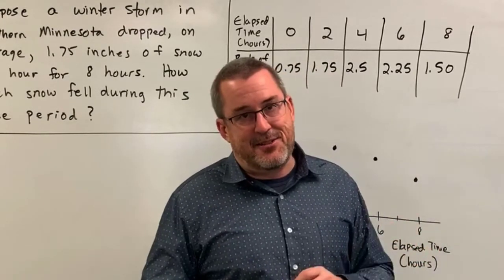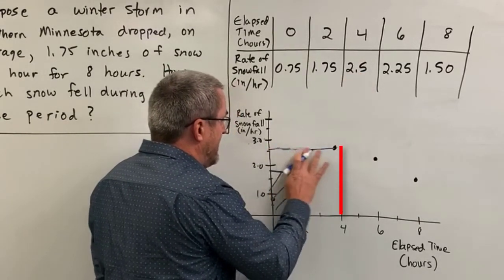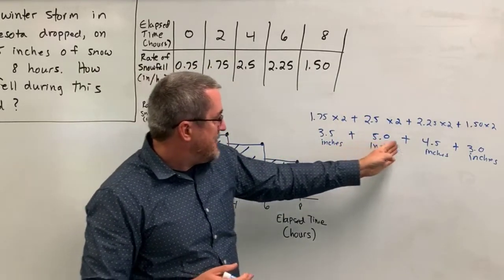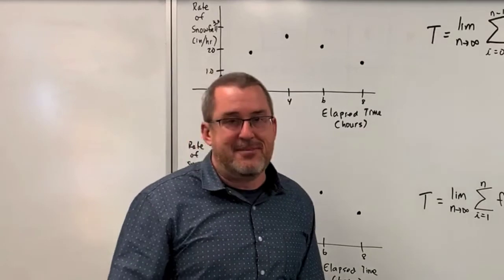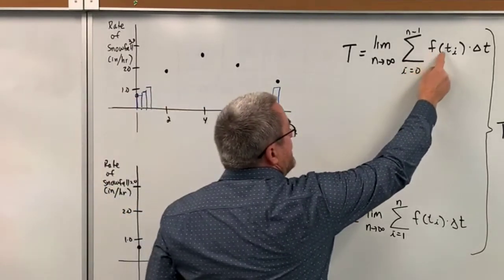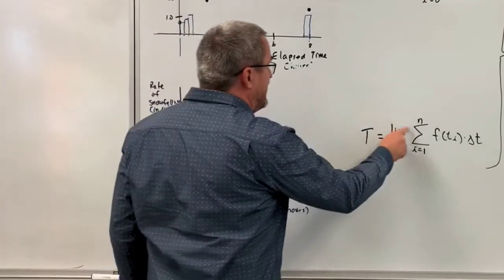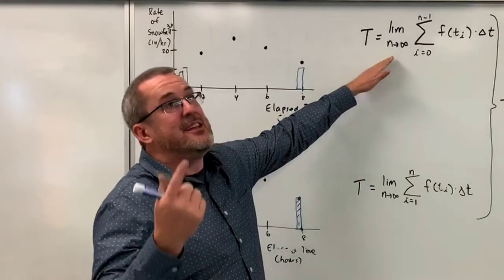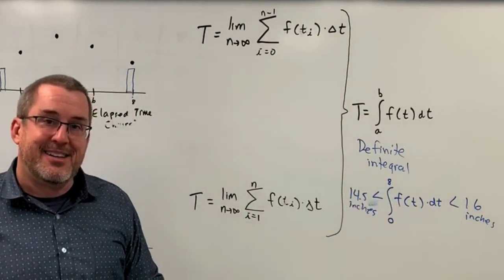Finding the Area Under the Curve: Right-Hand Sum Method (Dr. Scott Adamson)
Can we work backwards from a rate of change to extract information? This video shows how to use the right-hand sum method to calculate the area under a rate of change curve.